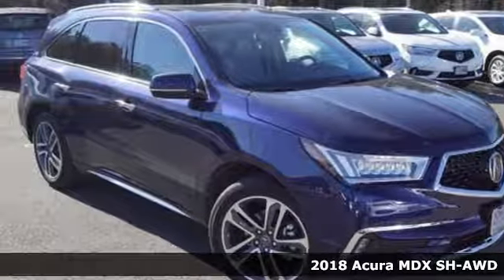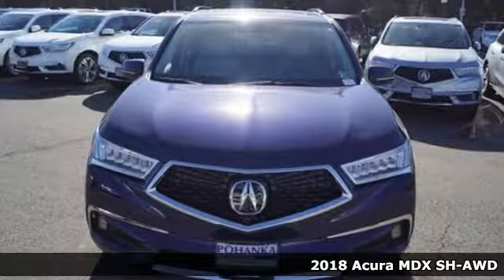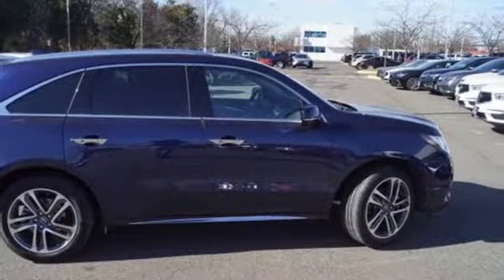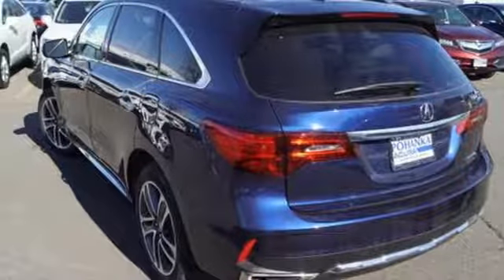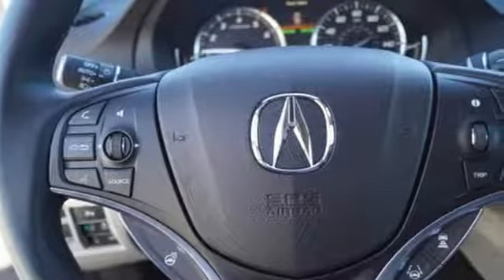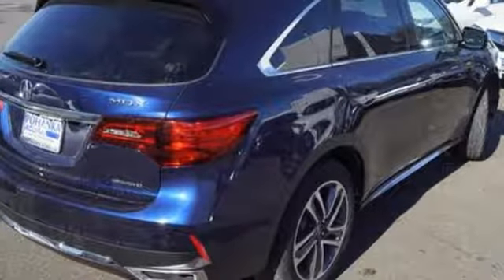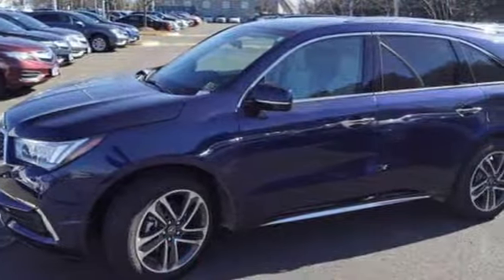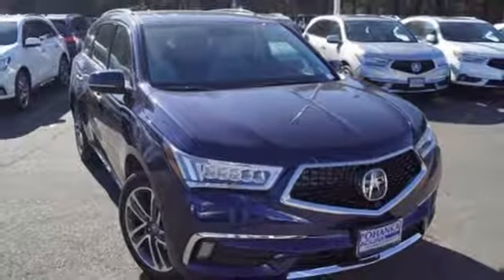New 2018 Acura MDX SH-AWD Arlington VA Acura Washington-DC, DC AJL005884 - SOLD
Year: 2018
Make: Acura
Model: MDX SH-AWD
Trim: 3.5L
Engine: 3.5L V6 SOHC i-VTEC 24V
Transmission: 9-Speed Automatic
Color: Blue
Interior: Graystone
Stock #: AJL005884
VIN: 5J8YD4H87JL005884
Fathom Blue Pearl with premium leather trimmed graystone interior, heated front seats, third row seating, V6 power, AWD, advance package, navigation, remote start, power moon roof, satellite radio, and much more. brbr26/19 Highway/City MPG**brbrbrAll prices exclude taxes, title, license, and dealer processing fee of $699.00. Published price subject to change without notice to correct errors or omissions or in the event of inventory fluctuations. All features not on all vehicles. Vehicles shown are for illustration purposes only. MPG is based on 2016 EPA mileage ratings. Use for comparison purposes only. Your actual mileage will vary, depending on how you drive and maintain your vehicle, driving conditions, battery pack age/condition (hybrid only), and other factors. MPG is based on 2017 EPA mileage ratings. Use for comparison purposes only. Your mileage will vary depending on driving conditions, how you drive and maintain your vehicle, battery-pack age/condition (hybrid only), and other factors.

Address:
13911 Lee Jackson Highway